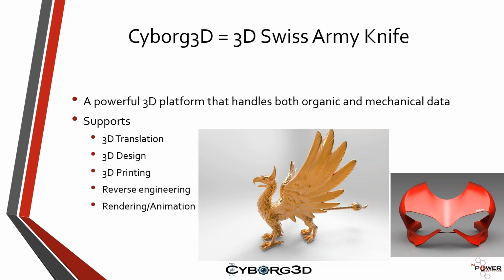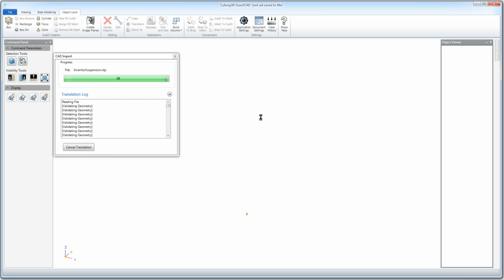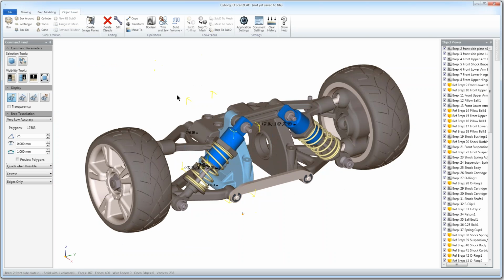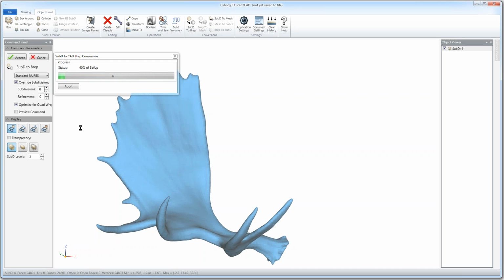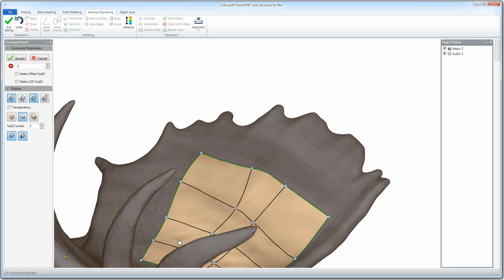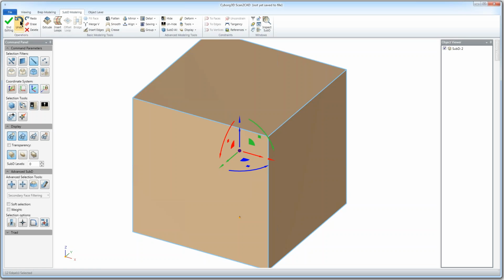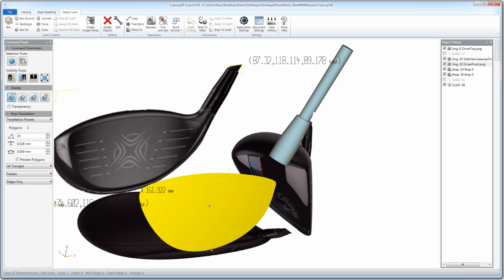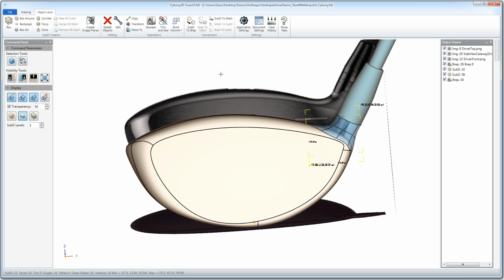Organic surface modeling and Reverse Engineering with Cyborg3D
Cyborg3D SubD2CAD is a new 3D modeling and reverse engineering product that combines organic surface modeling and traditional CAD modeling. It is a unique blend of SubDivision Surface modeling and NURBS based CAD modeling, with the ability to convert between formats using nPower Software patented technology. Cyborg3D also provides tools (like our patented shrink wrap technology) for reverse engineering scanned meshes (and other mesh data) into CAD formats.

Gary Crocker is the CTO and founder of IntegrityWare, Inc. / nPower Software. He has a BS in Math, with a minor in CS from the University of Maine, and a MS in Computer and Systems Engineering from RPI. He has over 25 years of experience in the CAD / graphics industry.

For more info about Cyborg3D SubD2CAD visit the product page on the Novedge website.

Engineers Designers Industrial Designers Surface modelers 3D modelers (especially those who need to deal with organic, freeform surfaces) Reverse Engineering professionals 3D printing professionals & hobbyists.